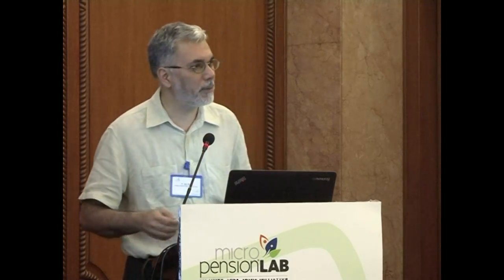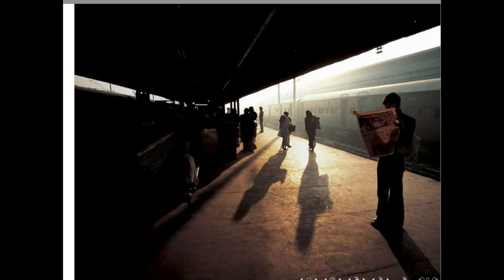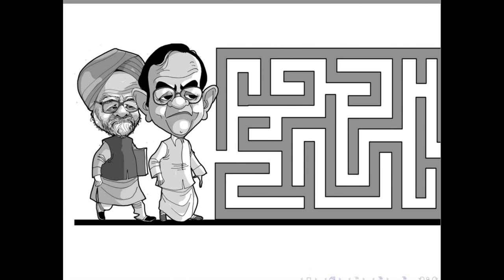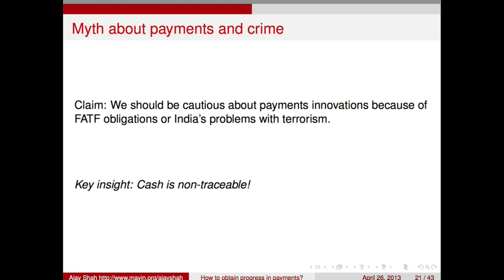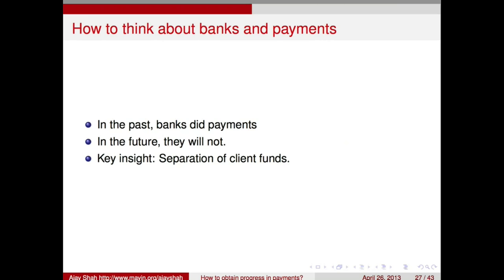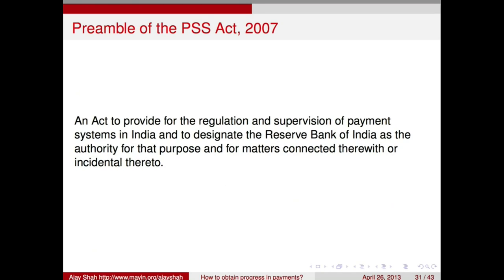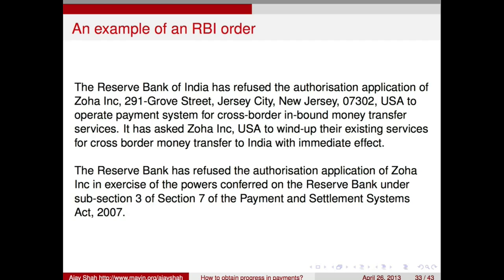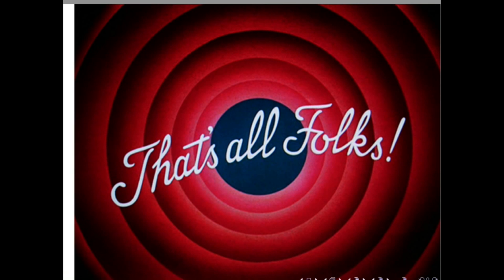How to obtain progress in payments?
Dr. Ajay Shah of NIPFP speaking at the Payment Inclusion Roundtable hosted by the MicroPension Lab on March 18, 2013 at New Delhi. Dr. Shah talks about the growth and the financial inclusion imperatives in payments. He discusses how legislative and regulatory lacunae create many problem in the payments space. He concludes with ideas on the financial reforms India urgently needs, and how the proposed Indian Financial Code (IFC) drafted by the Financial Sector Legislative Reforms Commission (FSLRC) can bring paradigmatic shift in the field of payments.